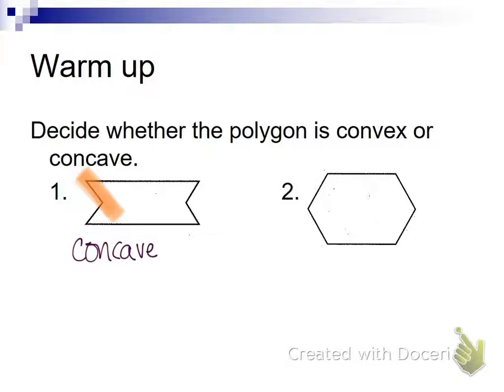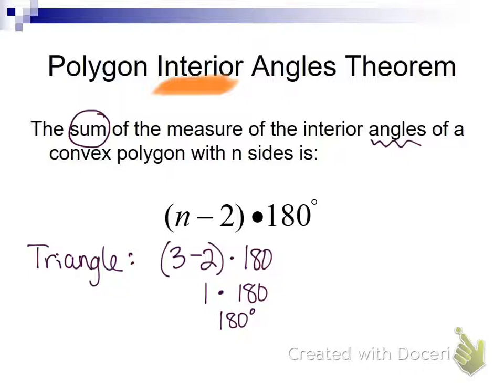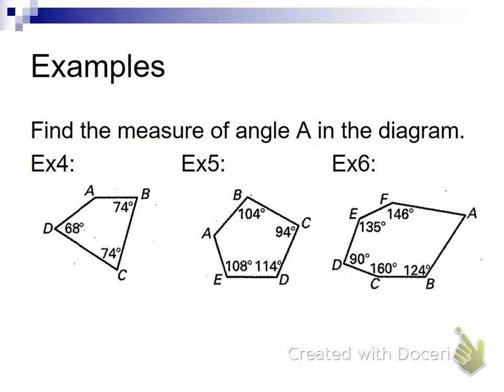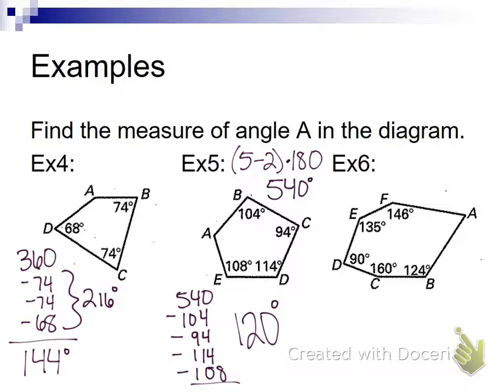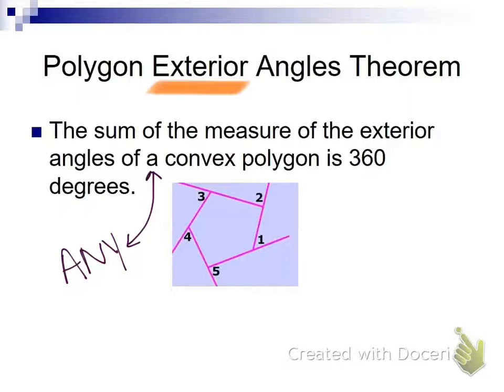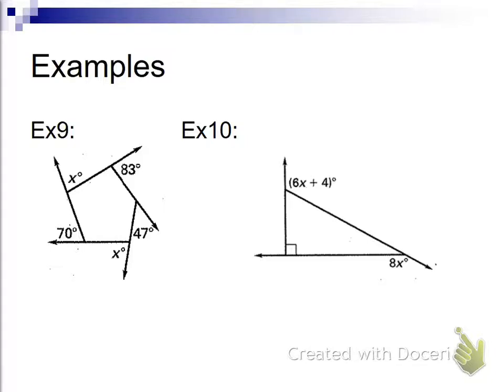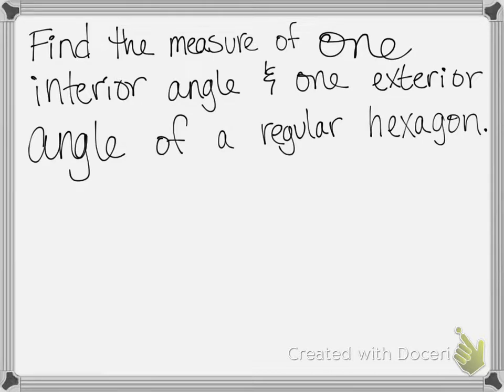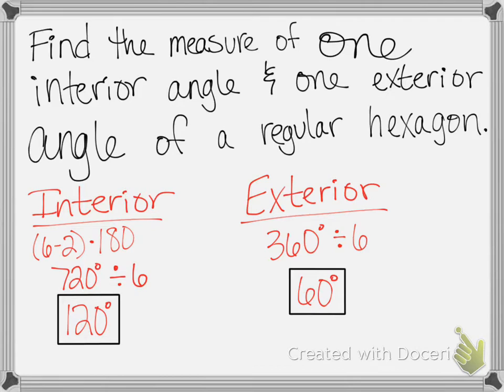Geometry 8.2 Notes